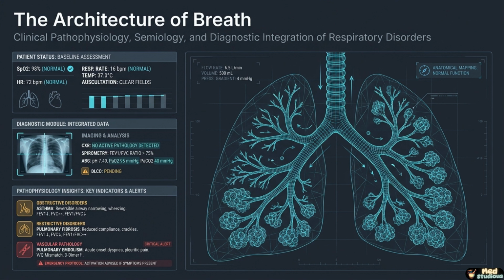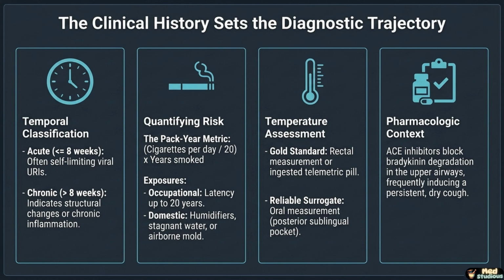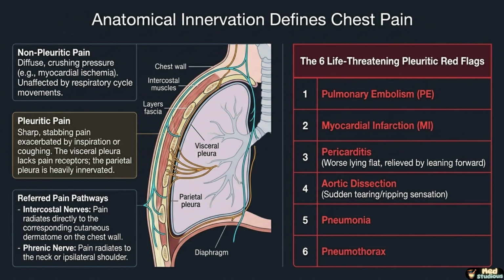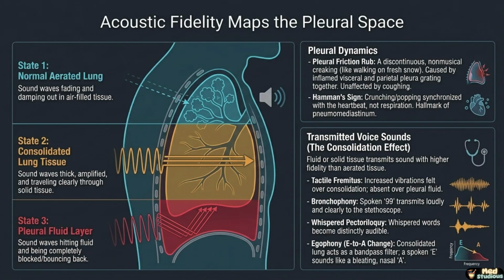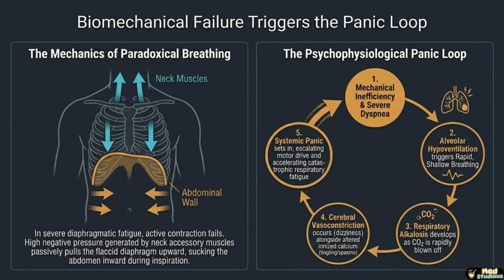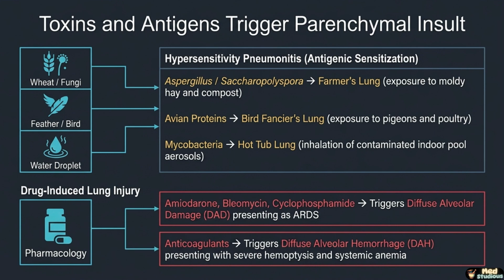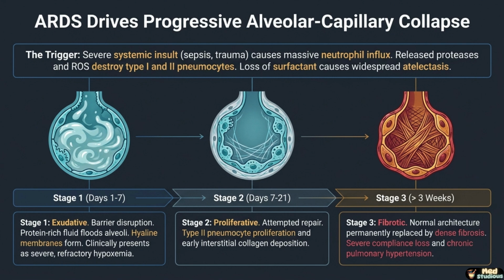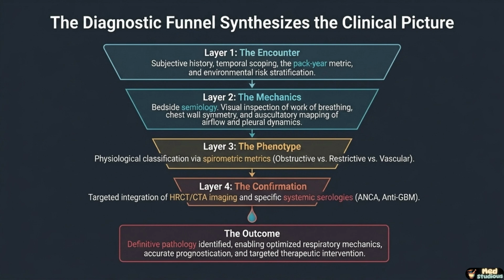Clinical Pathophysiology and Diagnostic Semiology of Respiratory Diseases | Med Studious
How do doctors actually diagnose respiratory disease? In this deep-dive clinical breakdown, we walk through the complete diagnostic pathway — from the brainstem's control of breathing drive, to the six life-threatening causes of chest pain, to the acoustic fingerprints of stridor, wheeze, and crackles. We explore how sputum color reveals infection type, how spirometry separates obstructive from restrictive lung disease, how autoantibodies map to specific pulmonary syndromes like Goodpasture's and Churg-Strauss, and how conditions like ARDS progress through distinct pathological stages. Whether you're a medical student, nursing student, or simply curious about how clinicians think, this video breaks down real diagnostic reasoning used at the bedside every day.